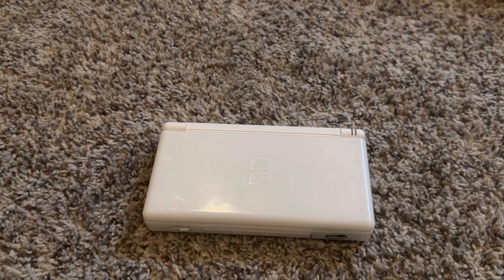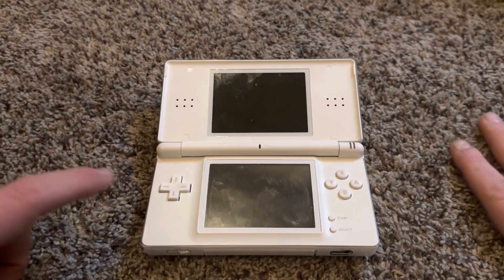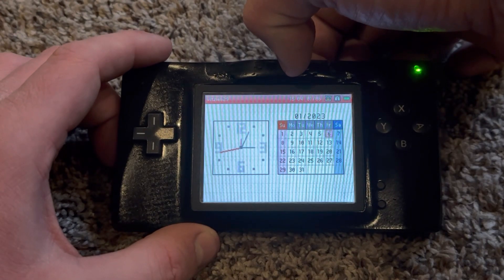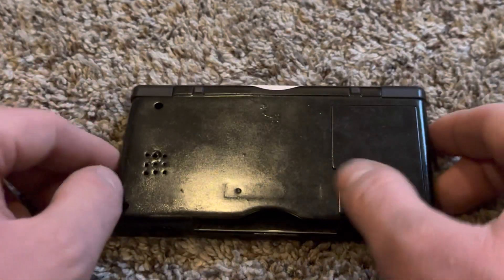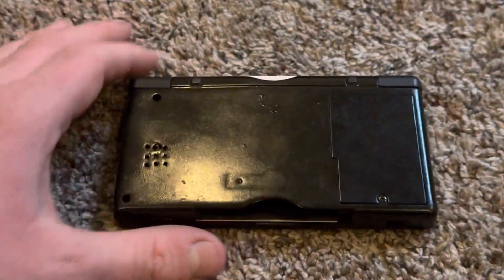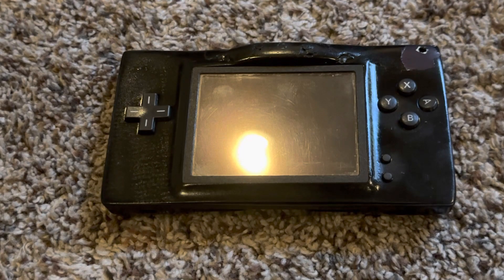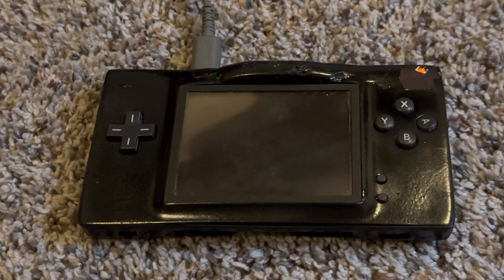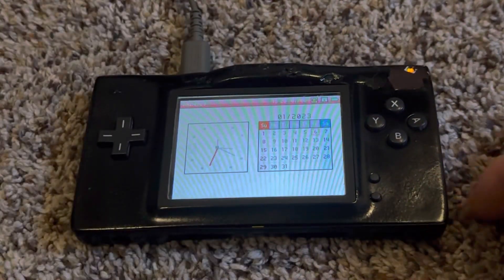Nintendo DS Lite/Game Boy Macro Screen Switching Mod - Completed! (Overview of the Mod)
I recently had completed my Nintendo DS Lite/Game Boy Macro screen switching mod where there are three buttons to configure the screen’s appearance which the first button is to change between the top & touch screen, the second button is to enable Picture in Picture mode, & the third button is to change the opacity of the screen in Picture in Picture mode! I used a 330 ohms resistor made for letting the motherboard think that the top screen is present, even though there is not, & a pre-flashed WiFi chip ready for the TV out & screen switching mod where I swapped out the old Wi-Fi chip with this new pre-flashed one!

Although this DS Lite mod is considered complete, the shell doesn’t look the best due to the lump being there for the three buttons made for configuring the screen’s appearance. I used black acrylic enamel spray paint for this mod’s shell to make it look nicer with three coats of that.

New Super Mario Bros. (NDS) rom hacks used including New Super Mario Bros. - The New Levels by alpha & New Super Mario Bros. Deluxe by gridatttack. Found on NSMB Hacking Domain

If you like this video, why don’t you click that like button?